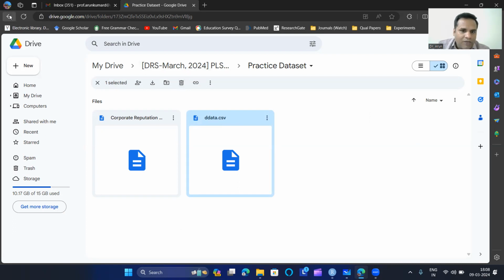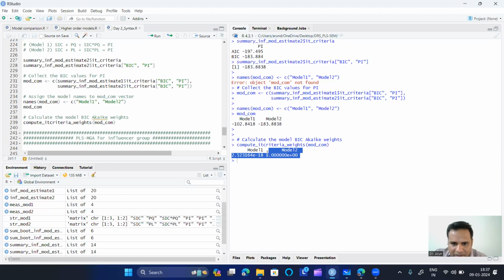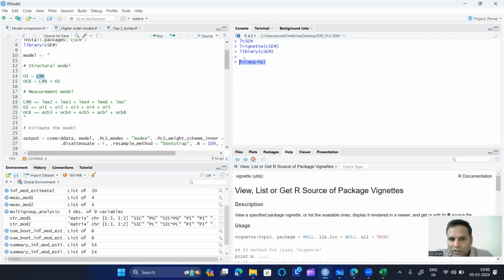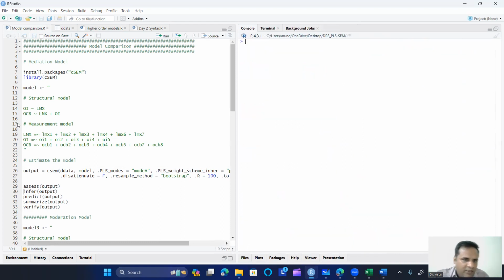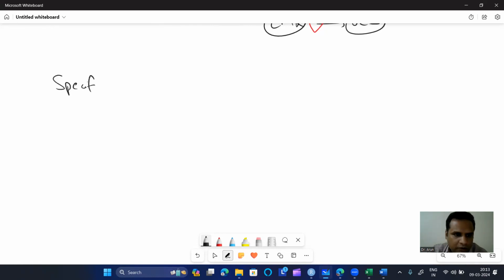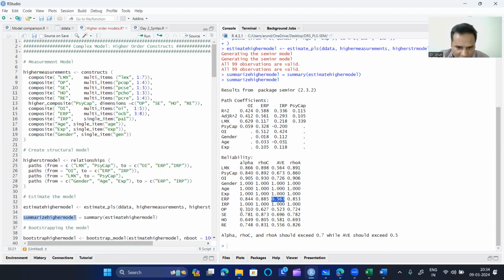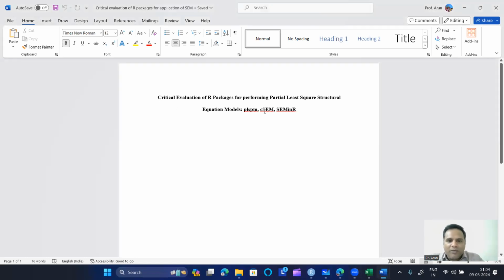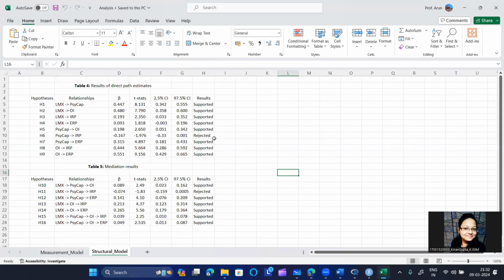Moderator I Multigroup Analysis I Higher Order Constructs I PLSpredict I Complex Models I CVPAT